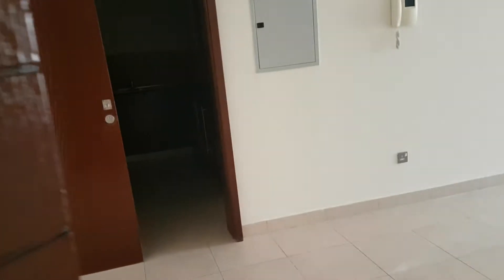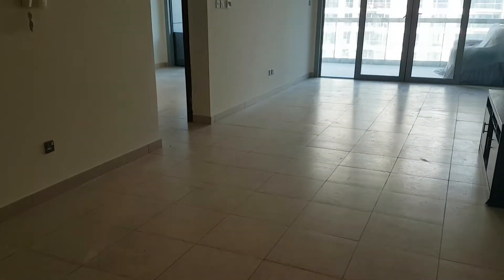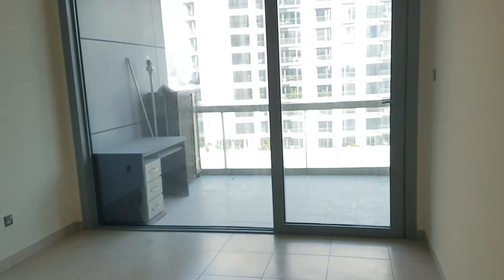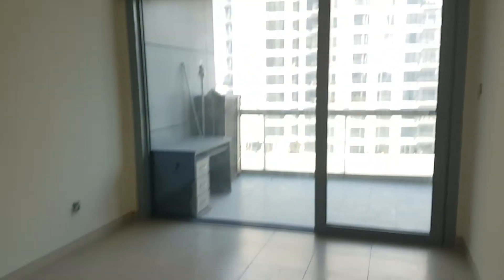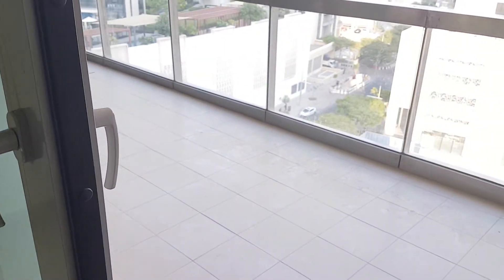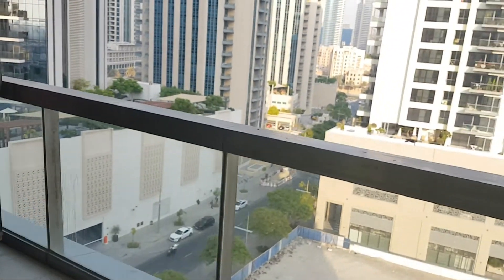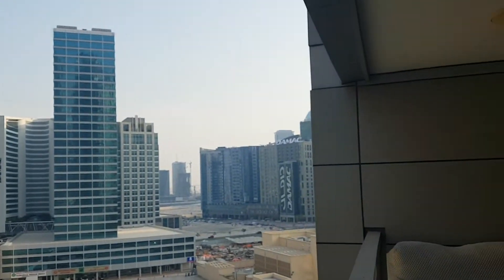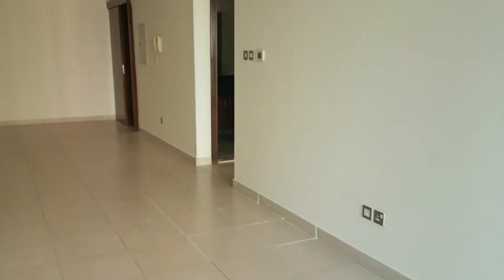For Rent 1bed in Downtown with terrace at 8 Boulevard Walk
*1bedroom unfurnished
*large living room area and spacious bedroom
*kitchen with stove and fridge
*balcony like large terrace
*low mid floor
*936 sqft
*1 car parking
Rent AED60k to 65k per year

8 Boulevard Walk is a high rise building covering a total of 67, 000 square meters and located within the Downtown Dubai District in which the tallest tower in the world is also situated as well as surrounded by world class hotels and commercial towers, or it is in close proximity to Emaar Boulevard that encircles the Downtown District.It has 2 basement levels, 4 podium levels for car parking that will accommodate hundreds of cars and amenities, and 35 floors for apartments ranging from studios, one and two bedroom units.

FACILITIES and AMENITIES:

Retail Shops
Swimming Pool
Gymnasium
Health Club
24 Hour Security
BBQ Area
CCTV System
Jacuzzi
Key Card Security Access
Day Care Center
Sauna
High End Lobby